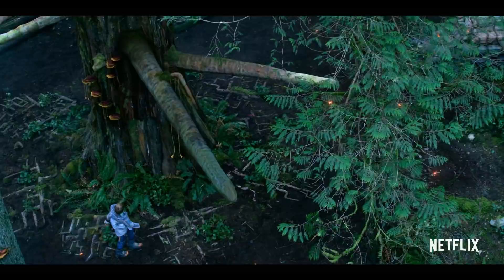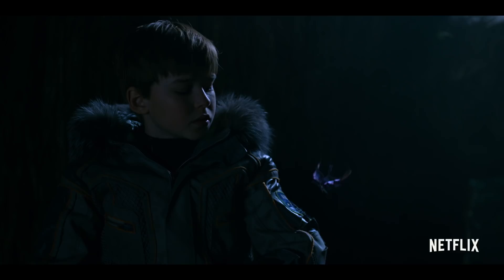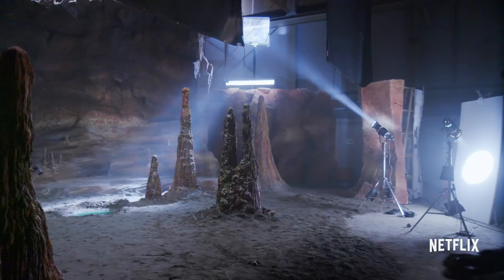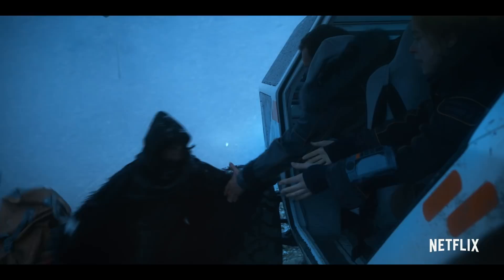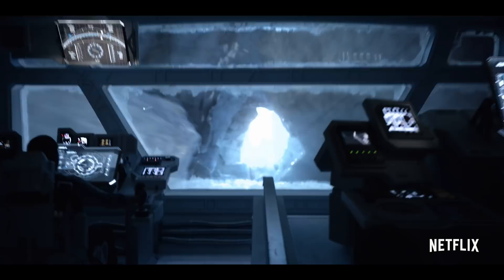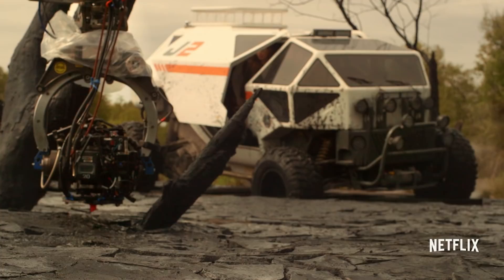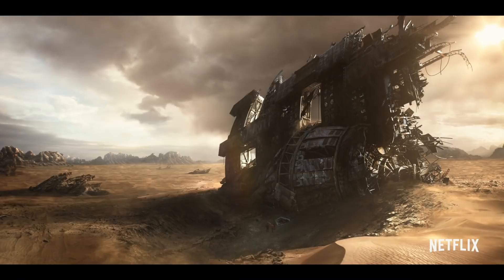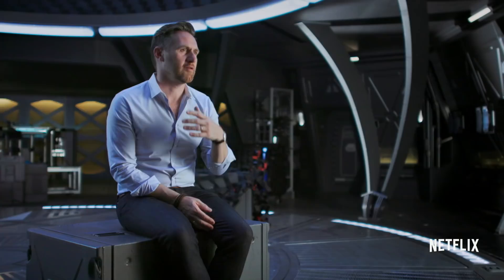Lost in Space | Lost In Creativity [HD] | Netflix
The impossible happens all the time. You just have to believe it can.

Watch as the cast and crew take you behind the scenes of Lost in Space’s effects and more.

Stream the series now, only on Netflix.

About Netflix:
Netflix is the world's leading internet entertainment service with 130 million memberships in over 190 countries enjoying TV series, documentaries and feature films across a wide variety of genres and languages. Members can watch as much as they want, anytime, anywhere, on any internet-connected screen. Members can play, pause and resume watching, all without commercials or commitments.